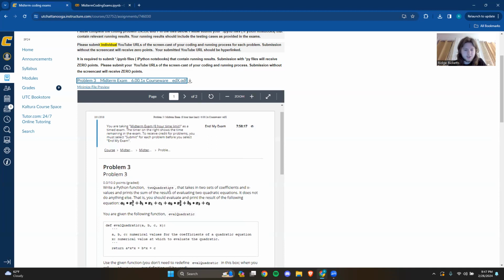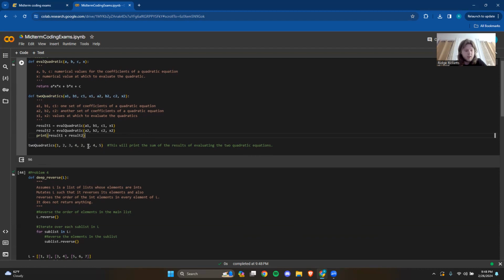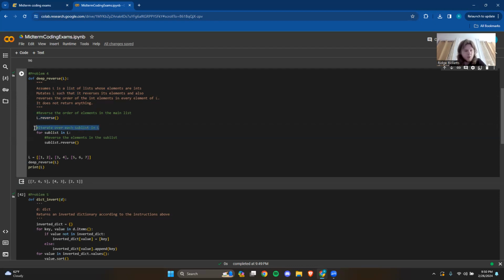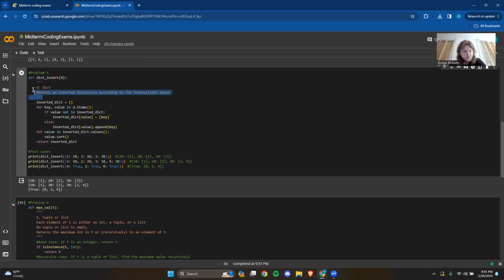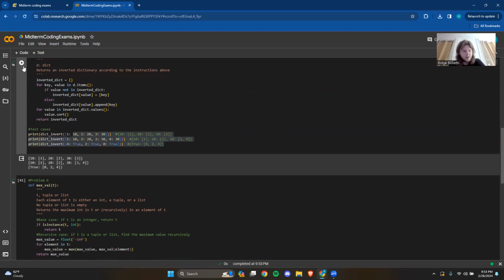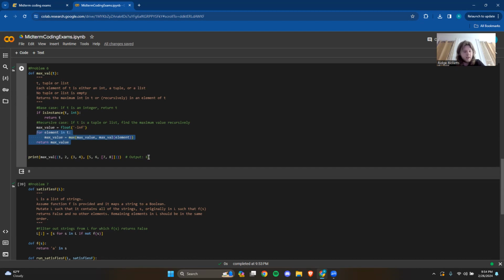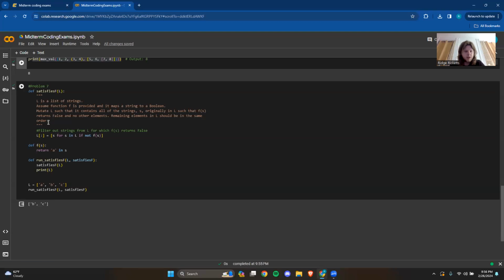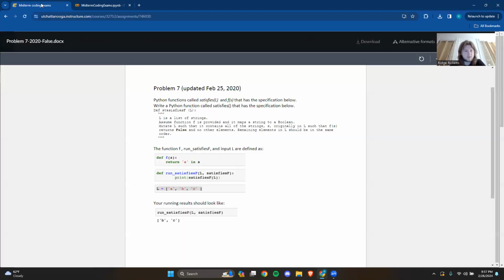Midterm Coding Exams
CpSc 2100